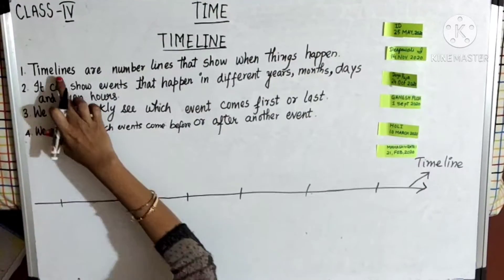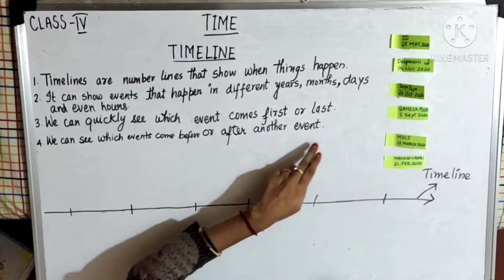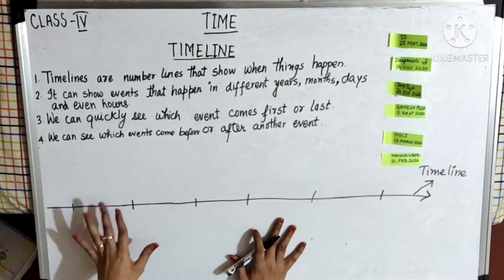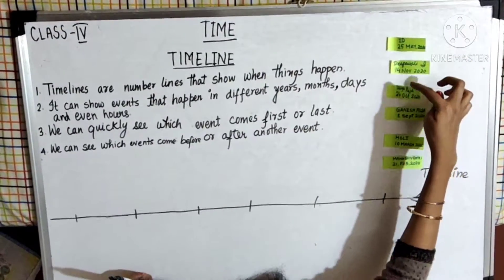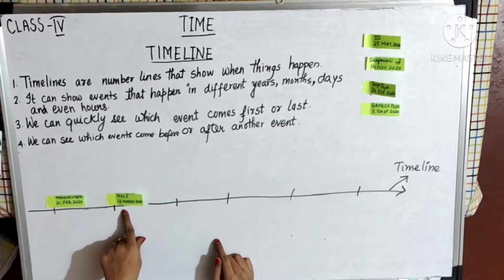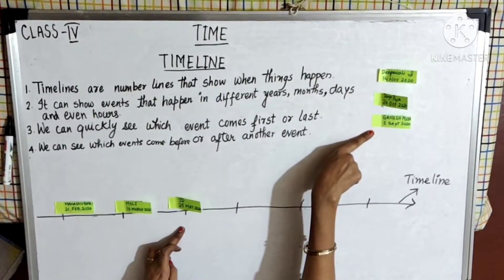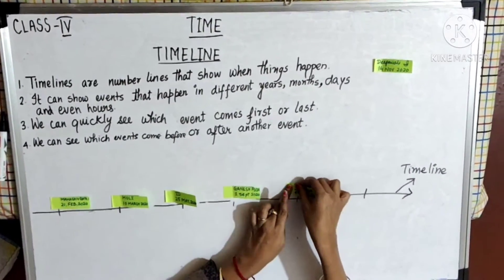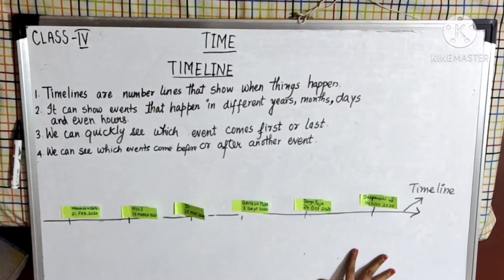MATHS | TIME LINE | CLASS IV